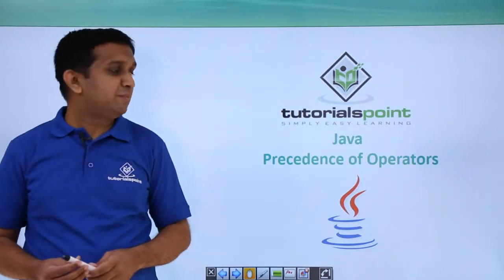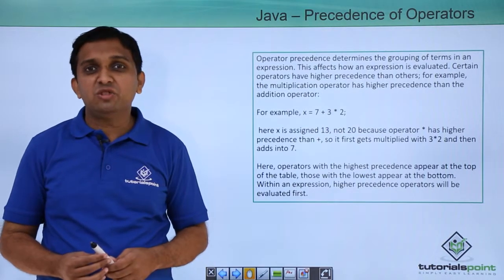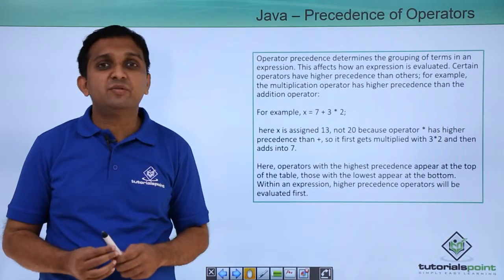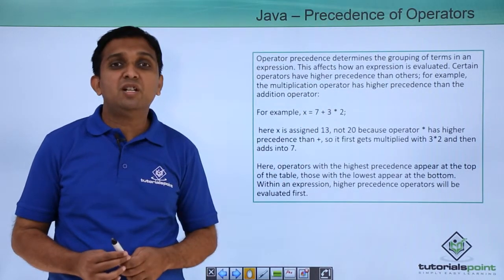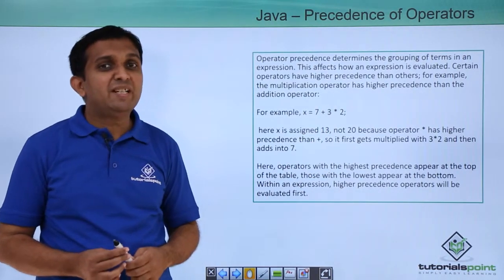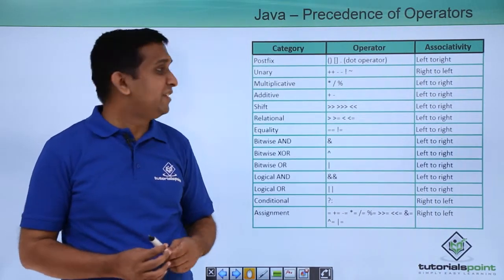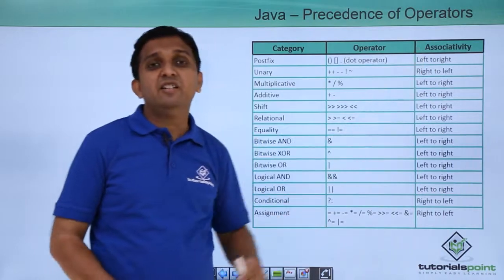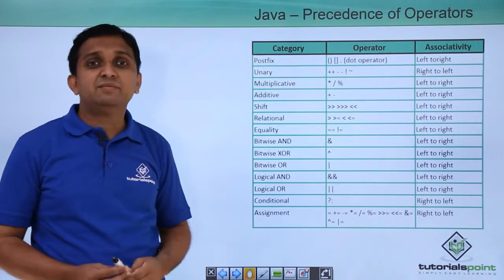Java - Precedence of Operators